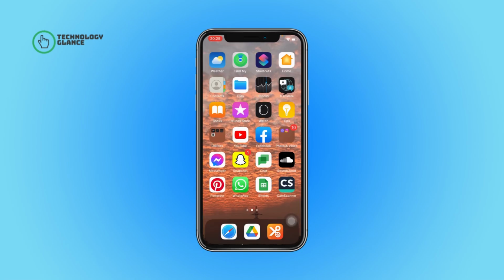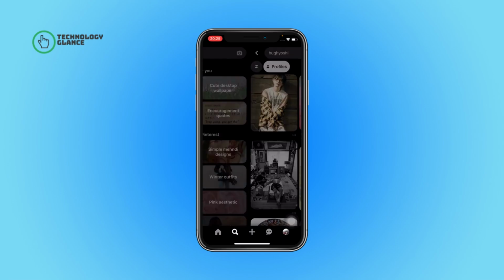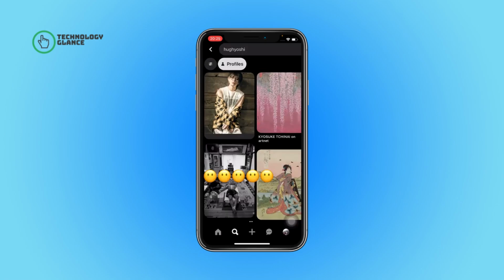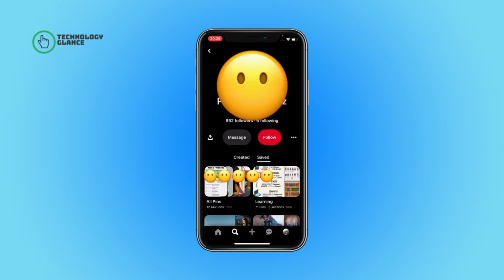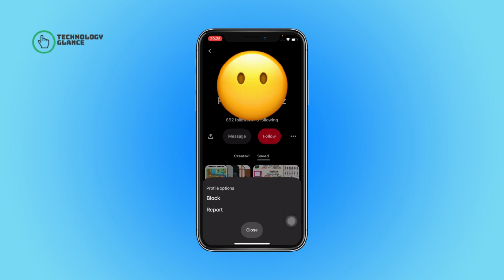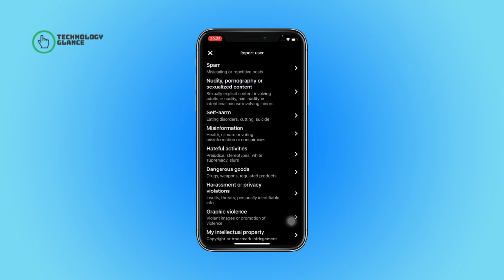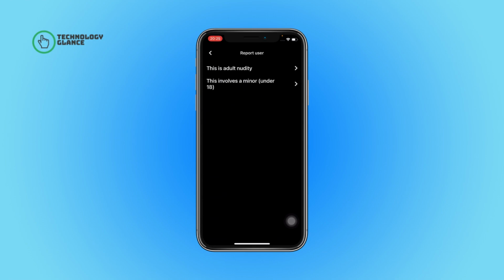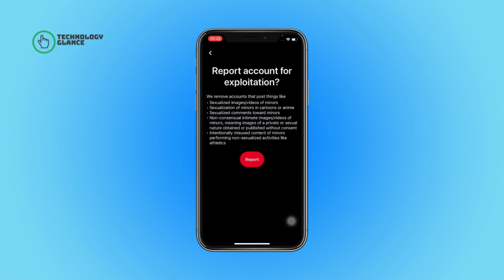How To Report A Pinterest Profile For Pornography? | Technologyglance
In this video, we'll guide you on how to report a Pinterest profile for containing nudity or pornography, ensuring a safe and respectful environment within the Pinterest community. If you come across a profile that violates Pinterest's guidelines by sharing explicit or adult content, this tutorial will show you how to take appropriate action and report it to Pinterest.

Reporting a Pinterest profile for nudity or pornography is crucial in maintaining the integrity and appropriateness of the platform. We'll walk you through the step-by-step process of accessing the Pinterest website or mobile app, navigating to the reporting feature, and selecting the appropriate category for reporting explicit content. By reporting such profiles, you contribute to creating a positive and inclusive space for all users on Pinterest.

Not only will you learn how to report a Pinterest profile for nudity or pornography, but we'll also provide guidance on protecting yourself from such content and promoting a culture of respect and safety online. Discover tips for managing your Pinterest settings, blocking inappropriate content, and utilizing available resources to enhance your browsing experience.

Please remember that reporting a profile for nudity or pornography is a serious matter, and it's important to approach it with discretion and respect for others. Pinterest is committed to maintaining a platform that is free from explicit or inappropriate content, and your reports help in achieving this goal.